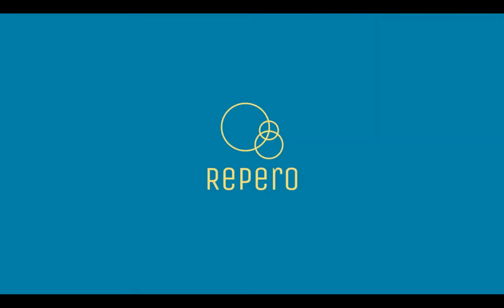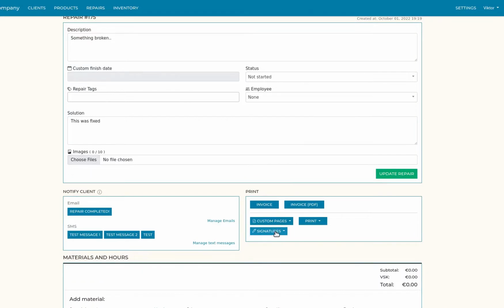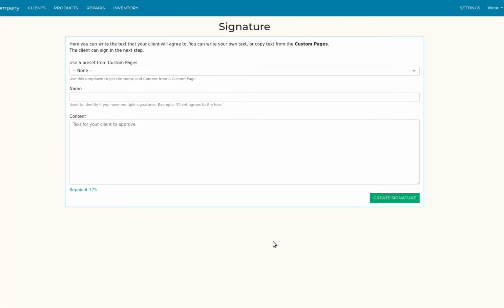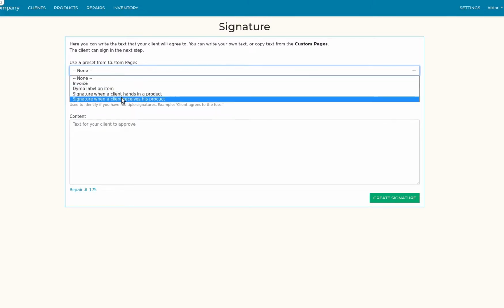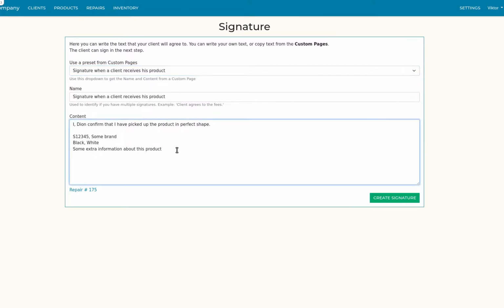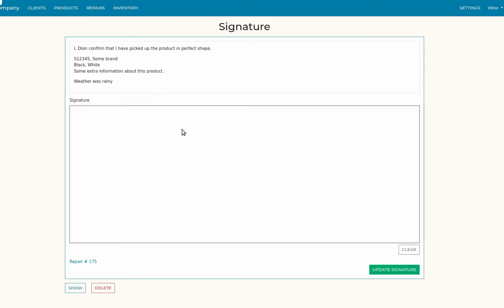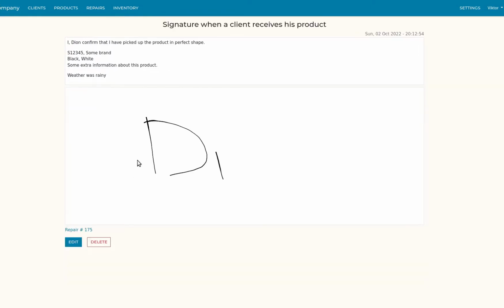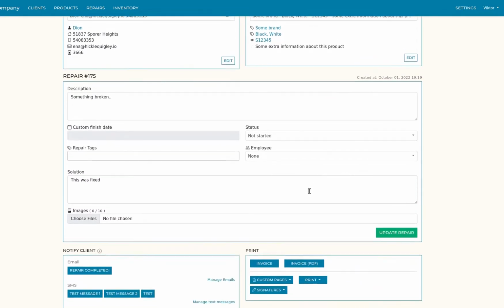Repero - Collect signatures from customers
you can collect signatures from your clients.

Repero is a web based software that helps repairs shops manage their customers, repairs, inventory and can send SMS and emails.